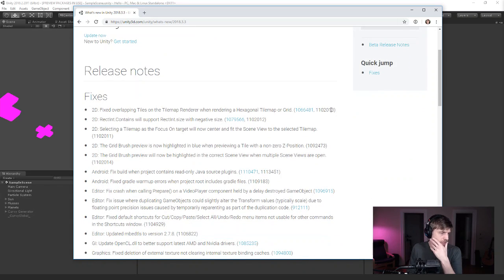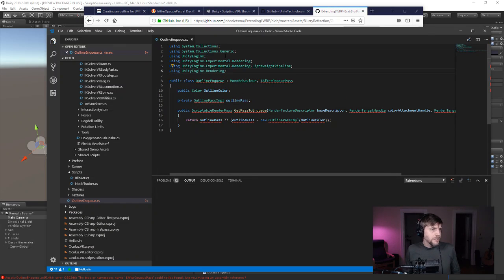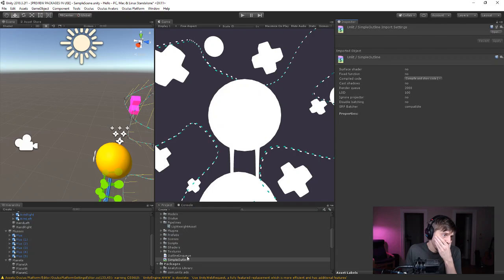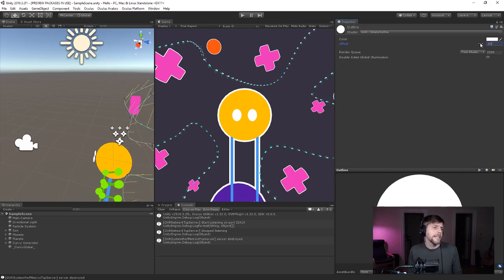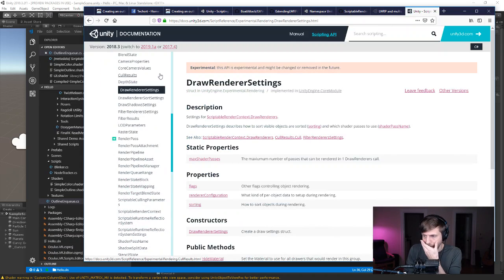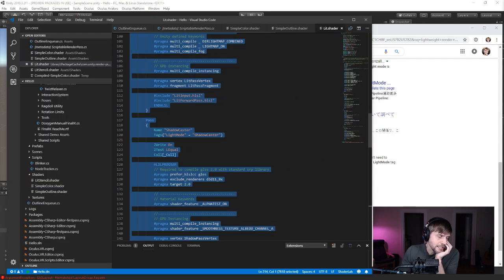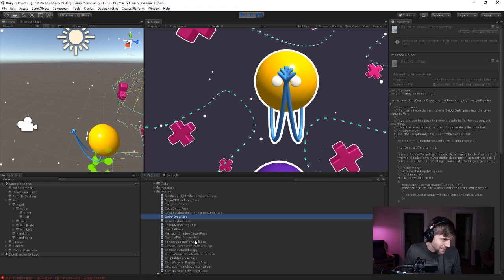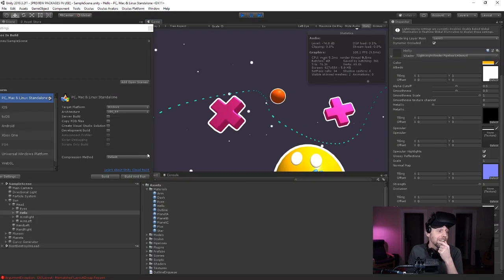Unity: Battling the LWRP in Space (2019-01-25)